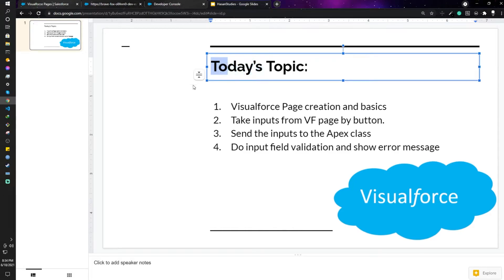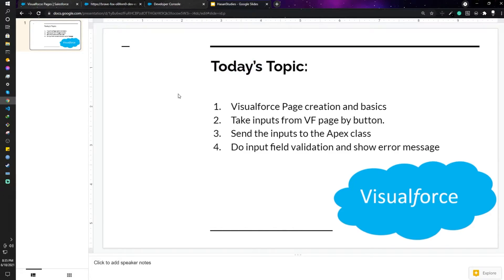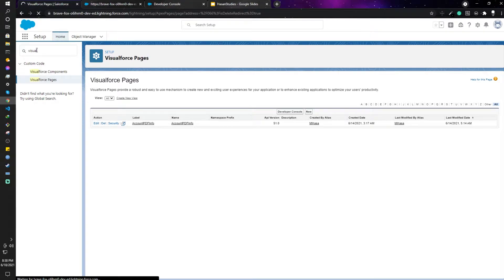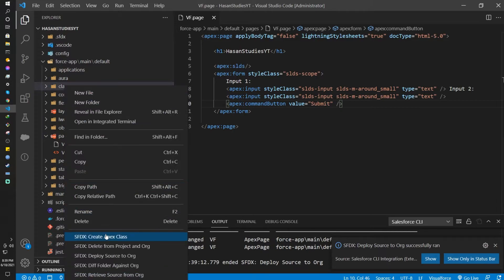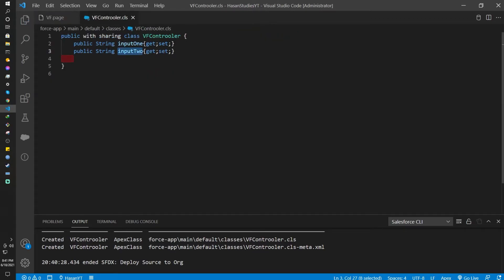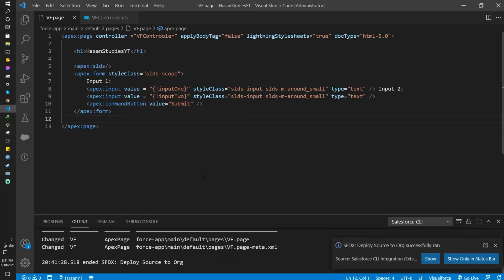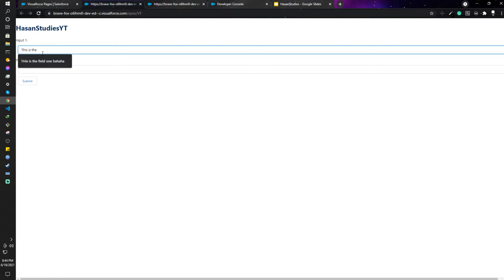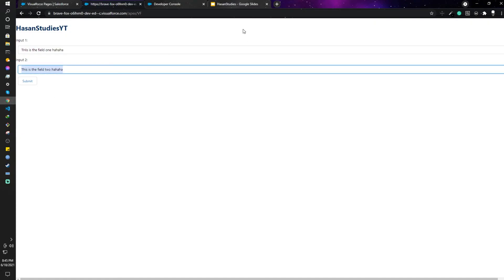VisualForce Tutorial: How to take input from VF page and send it to the Apex class for validation!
VisualForce Tutorial: How to take input from the VF page and send it to the Apex class for validation!

Data validation Apex Salesforce VisualForce Page